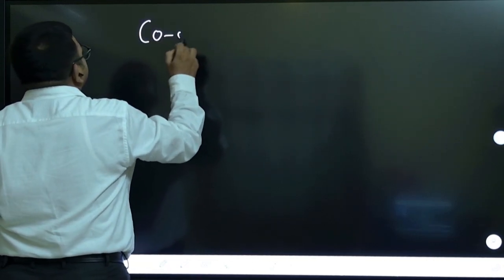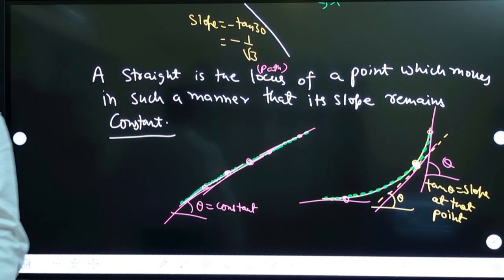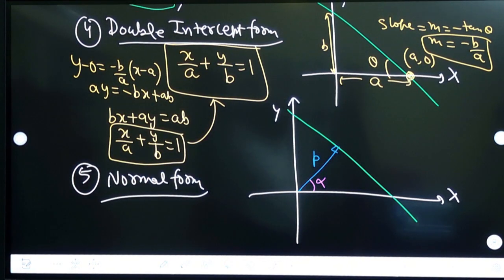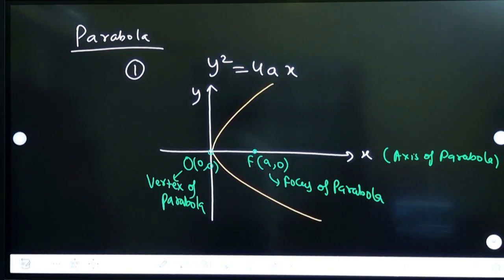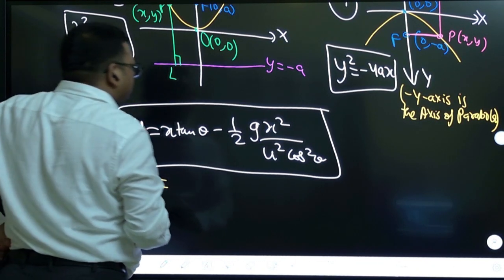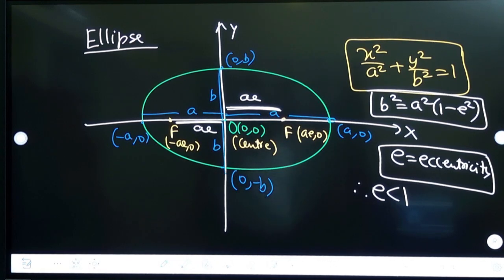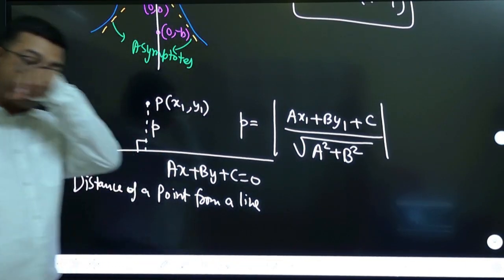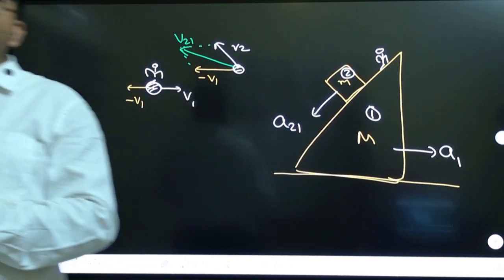Physics NEEV 1.0 - Coordinate Geometry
In this class, Shankar Sir discusses the basics of 2D coordinate geometry like straight line, parabola, ellipse and hyperbola.